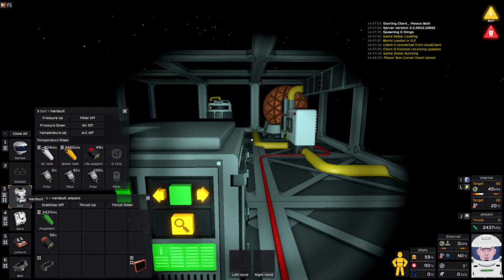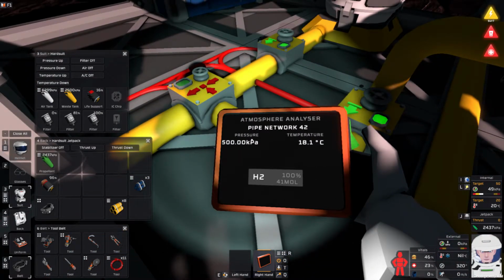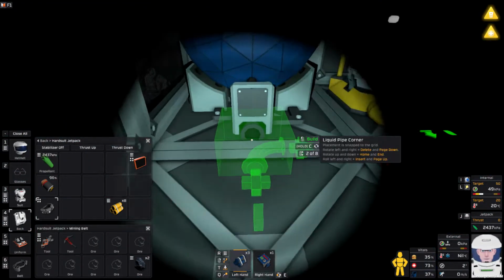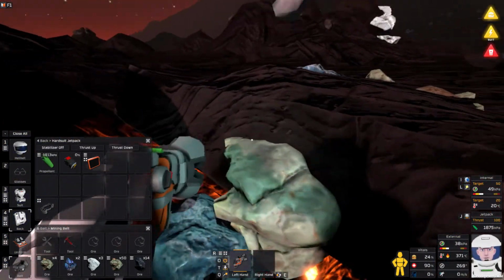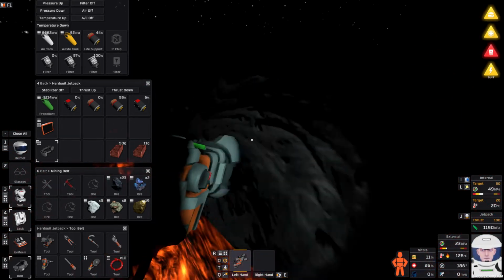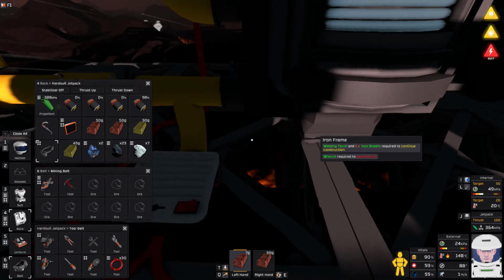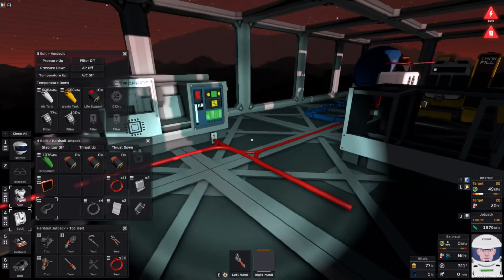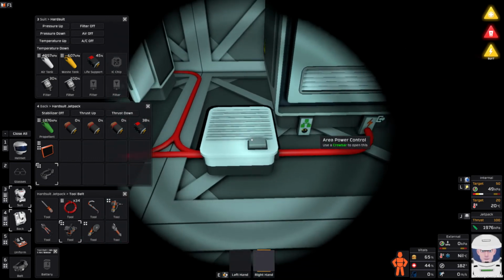Stationeers Vulcan: Season 1 Episode 3 - Water!